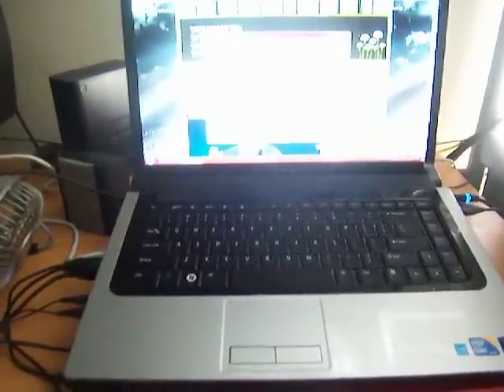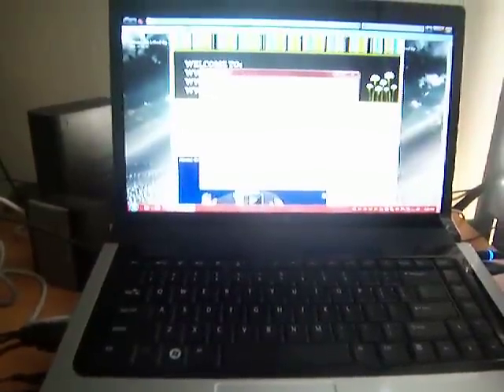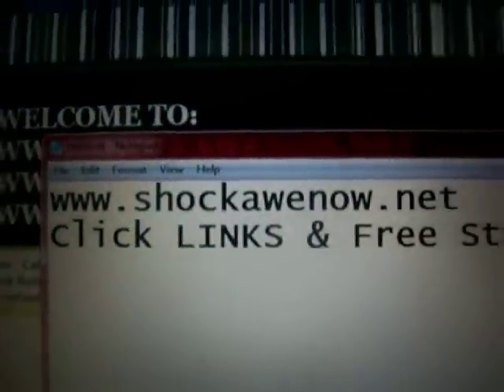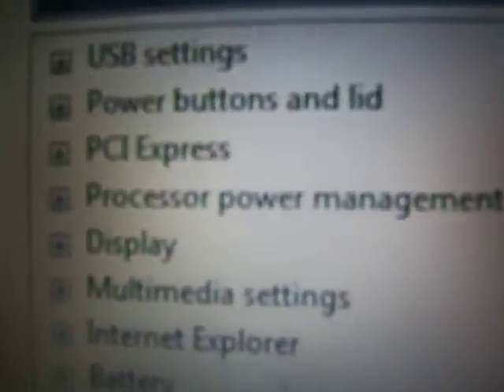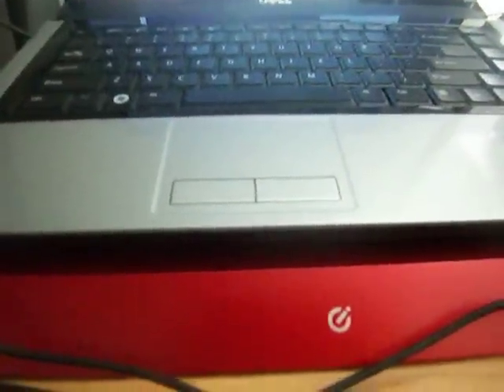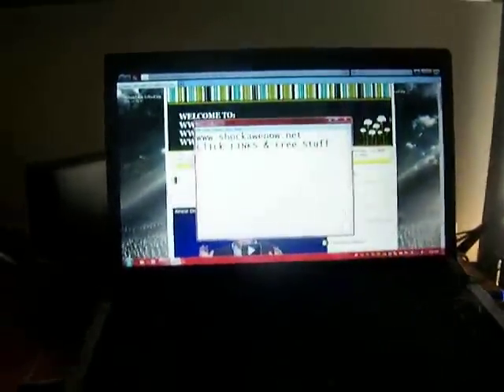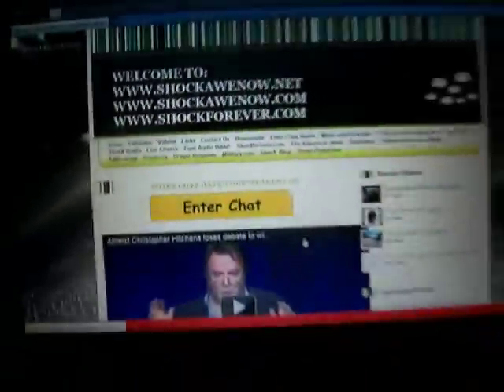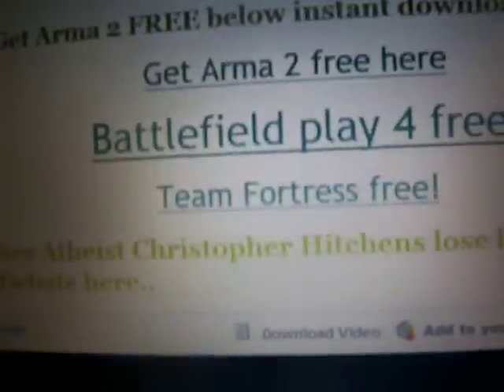How to dramatically cool down your laptop temperature and also speed up your pc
Free Games and Free Chat room and more